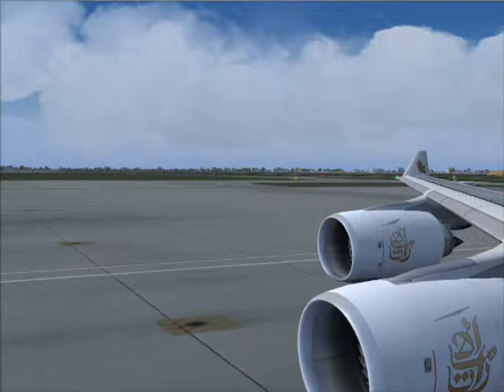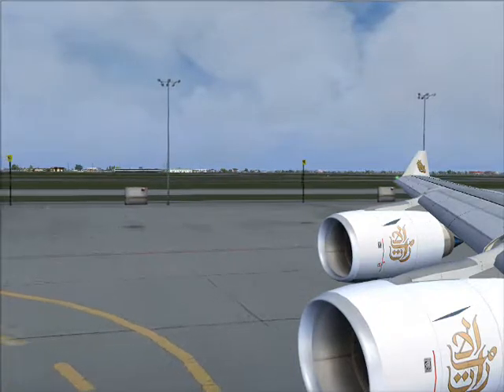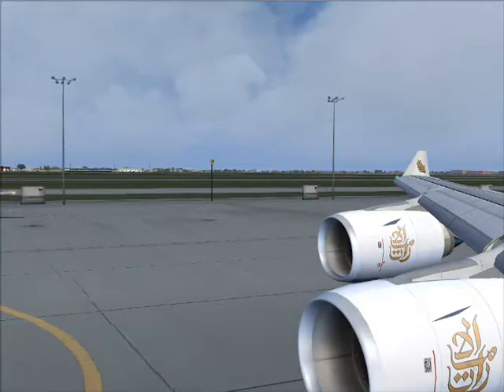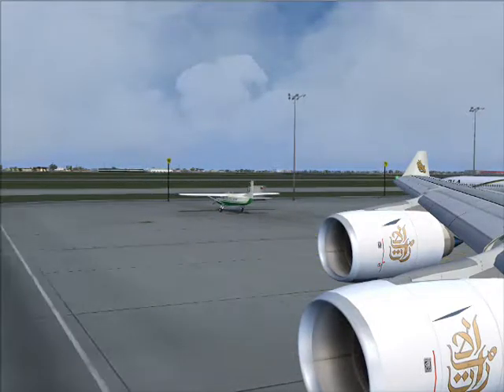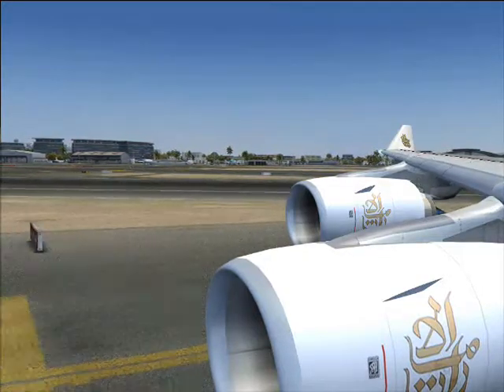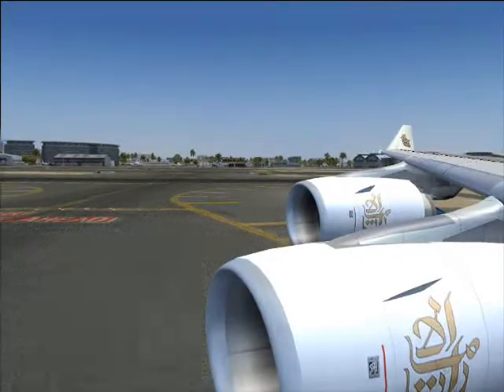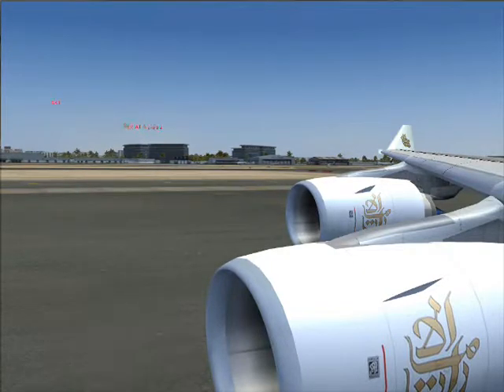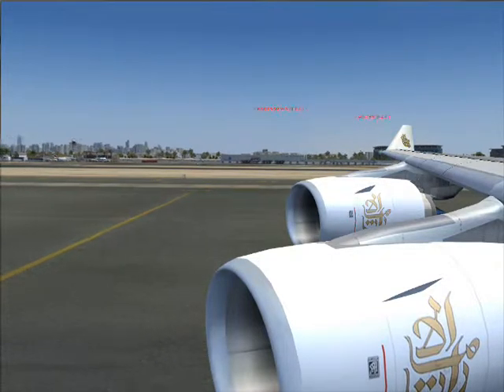EK 625 lahore airport to dubai international airport Airbus A340